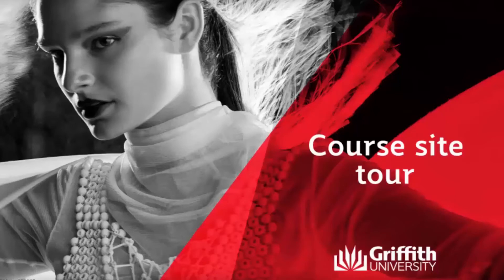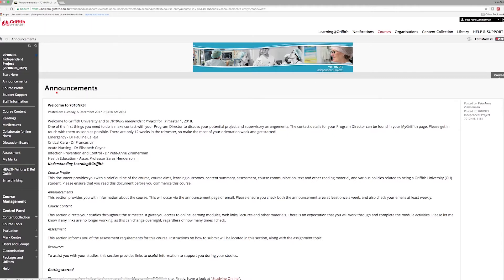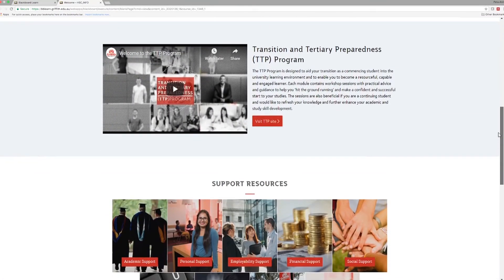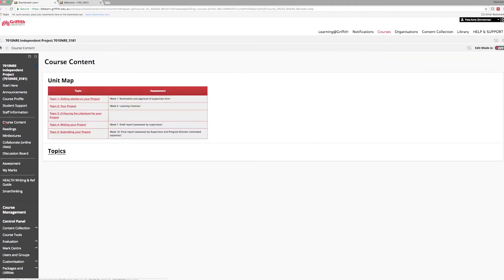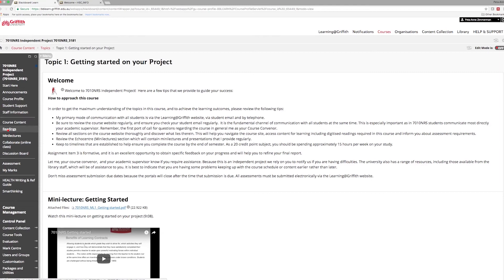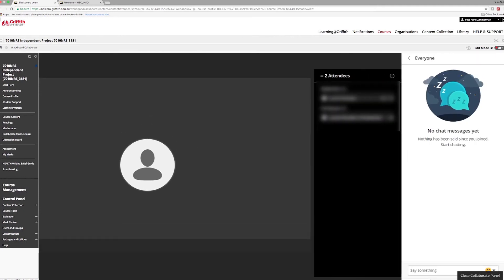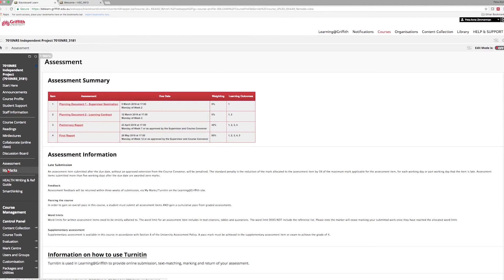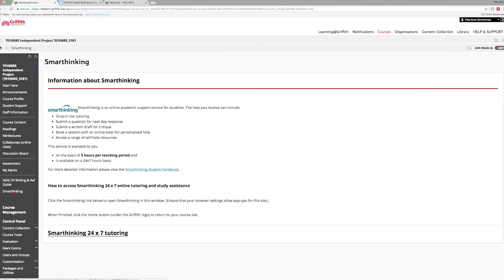Using the Learning@Griffith site